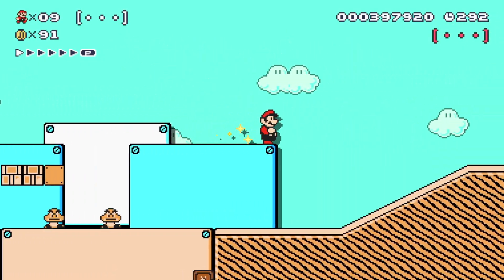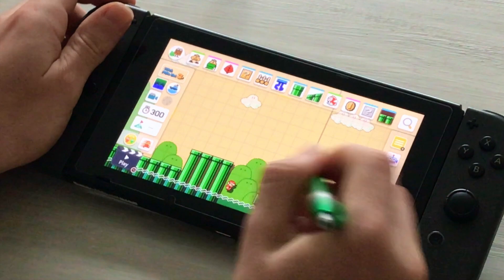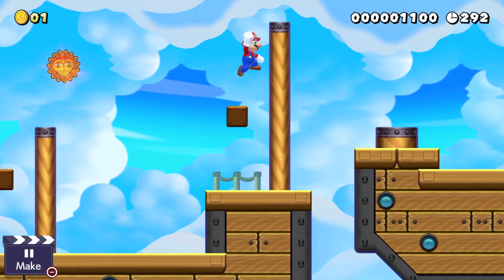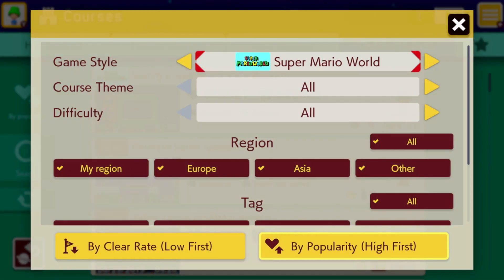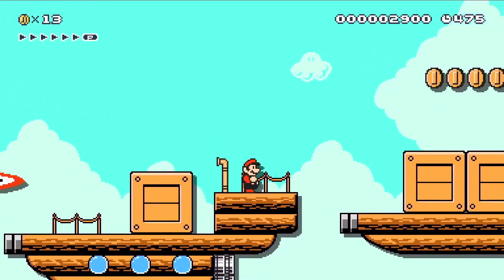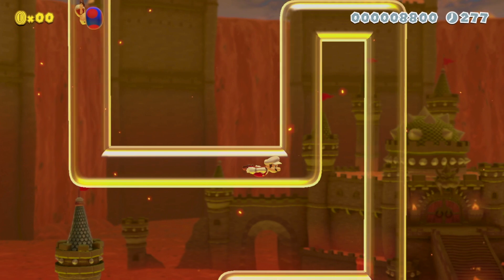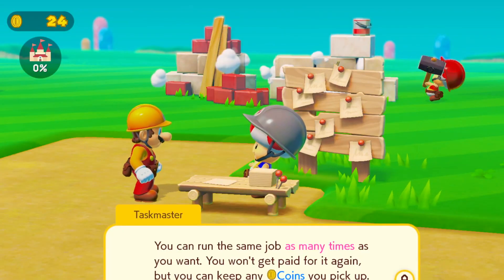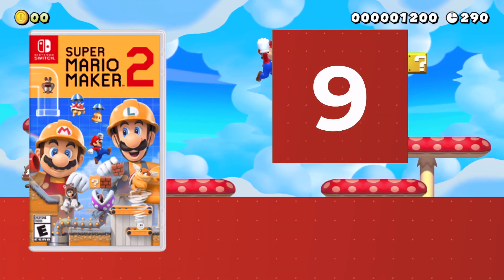Is Mario Maker 2 Good? | Super Mario Maker 2 Review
‪In this review, we take a look at Super Mario Maker 2 and all of its new features and gizmos. How does it hold up compared to the Original? Well, let's find out! ‬